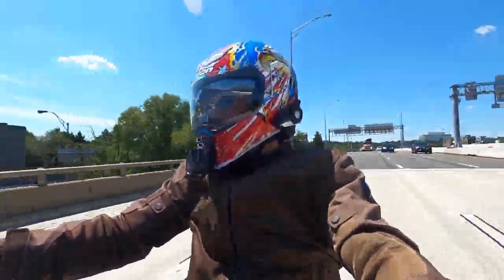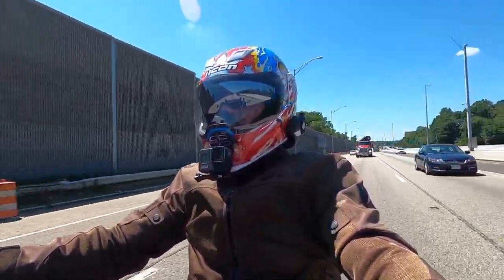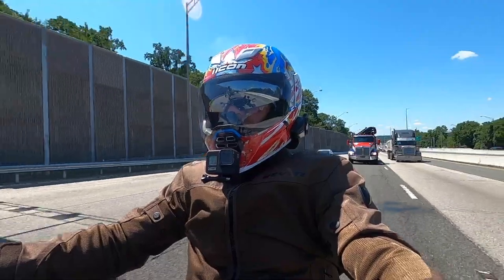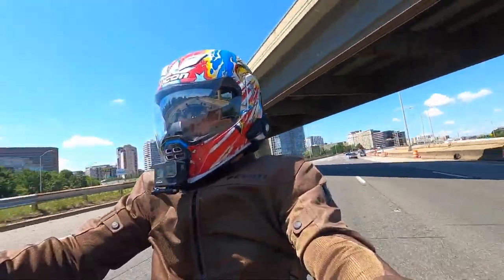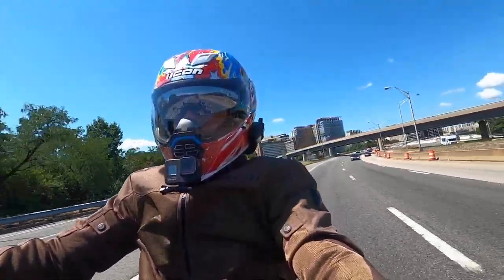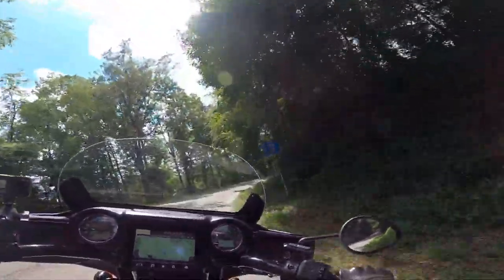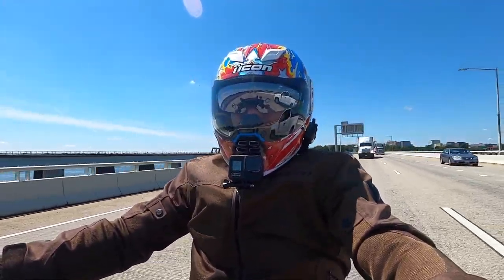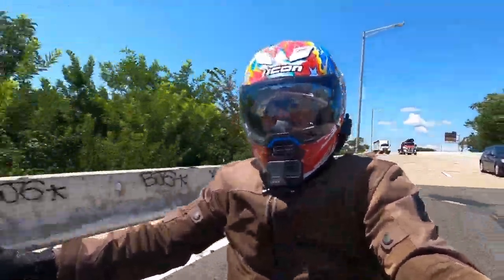DMV Motorcycling PSA: Google Drive, DMV Ride Maps, & GPS coordinates!!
Hey everyone! I created a Google Drive space so I can post maps of my rides and the GPS coordinates that go with them. Copy the link below and check out the rides I've done videos about, and I'd love to hear about your own fav rides in the DMV in the comment section below!

DMV SoloRider